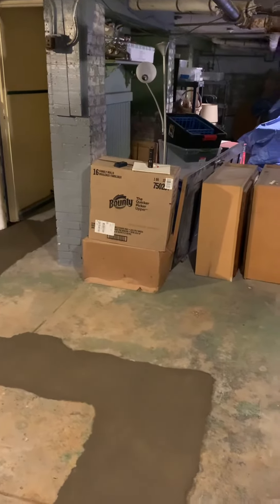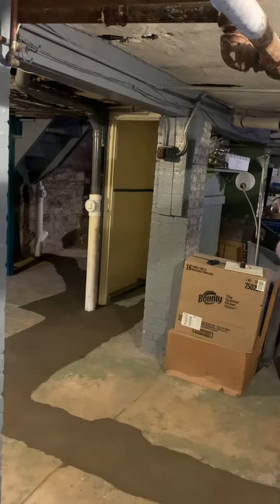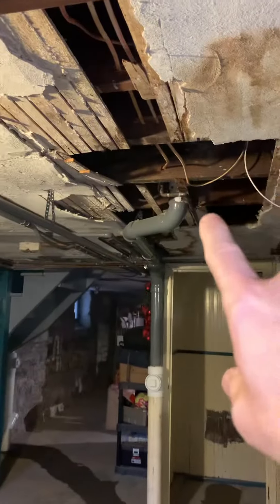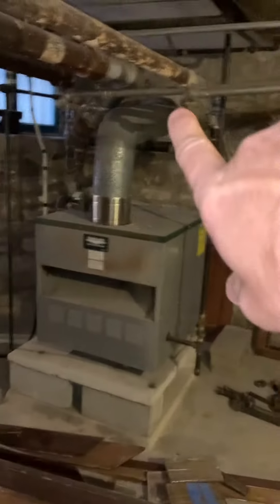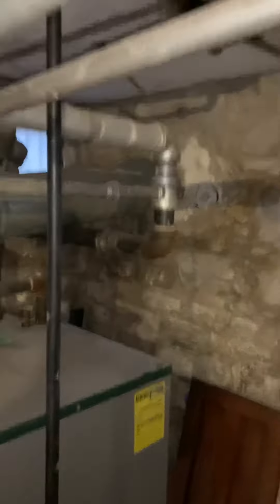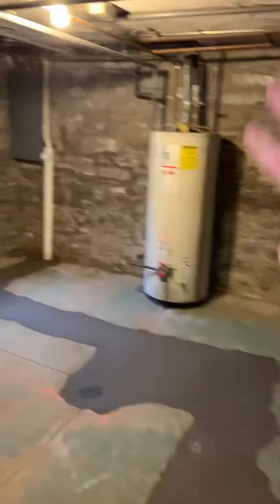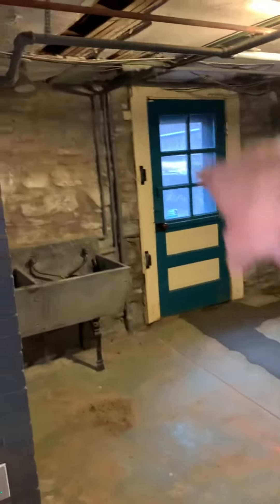Bb Ballenger 12.17